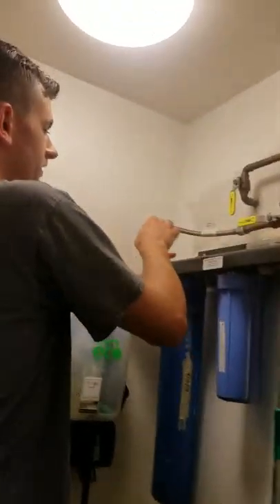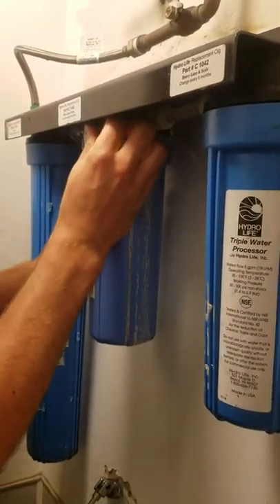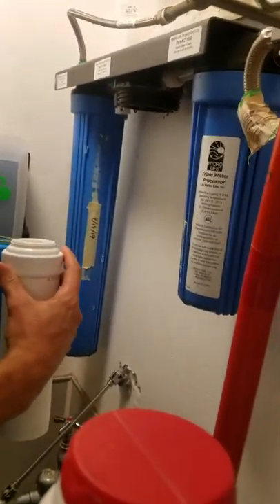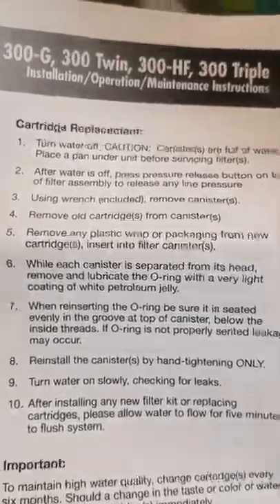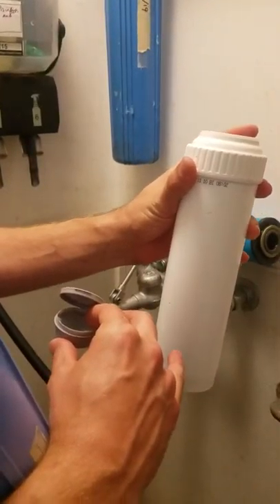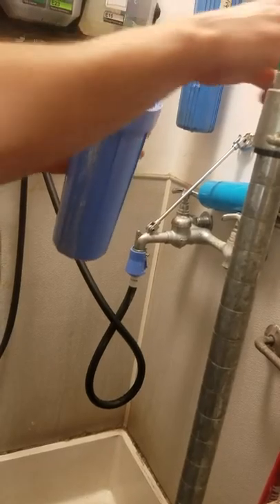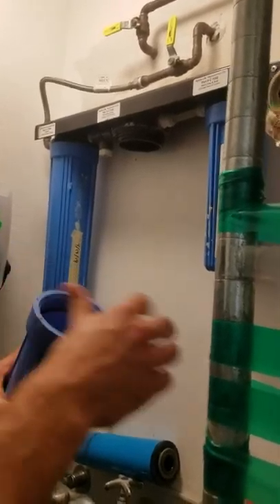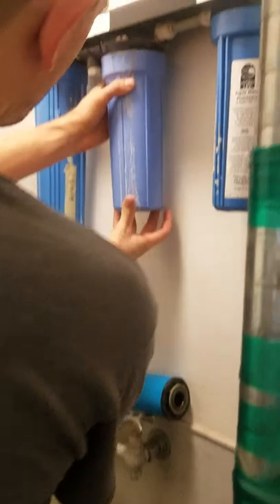Part 1 - how to replace hydrolife 52645 water filter cartridge (short)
The title ought to sum it up. Hydro life 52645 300 series model 350 carbon/ kdf filter cartridge